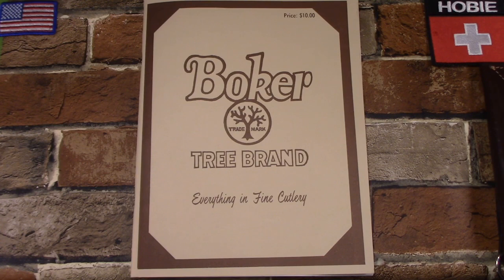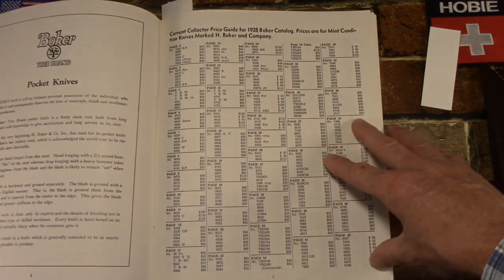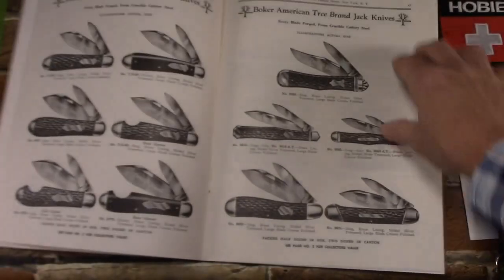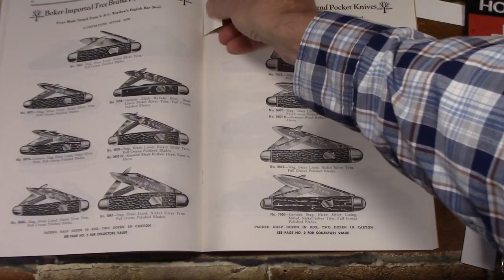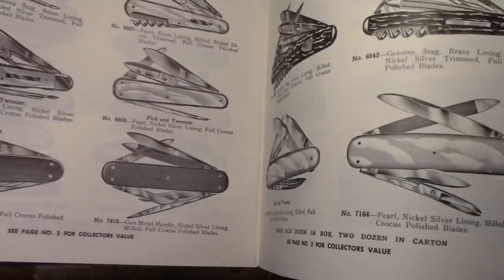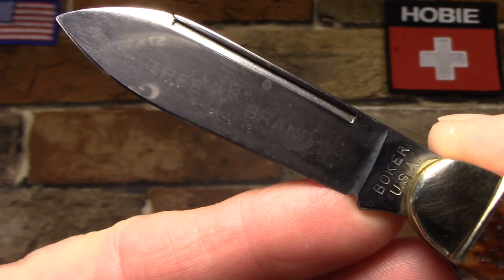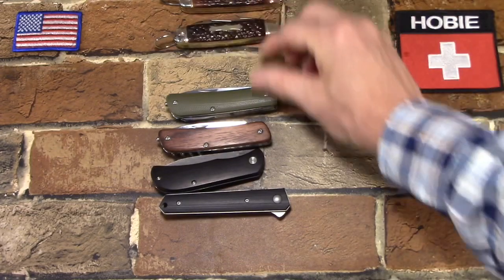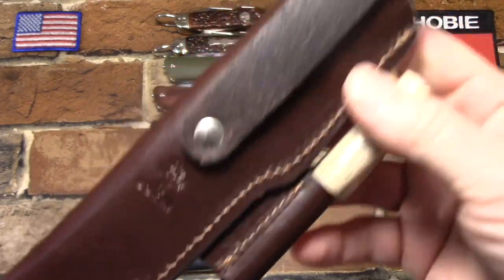Boker Tree Brand Knives- 1928 Catalog reprint and my Boker Knives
A look at a reprint of the 1928 Boker Tree Brands Knife catalog---
Intermission 13:54
My Boker Knives 14:21